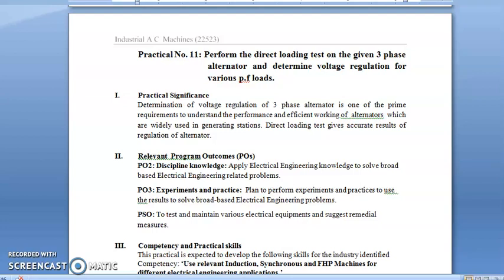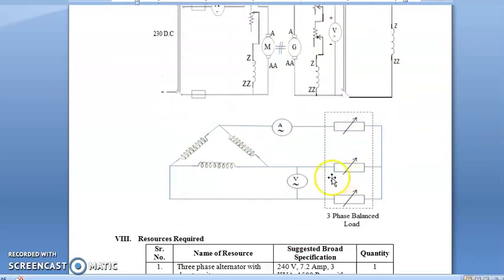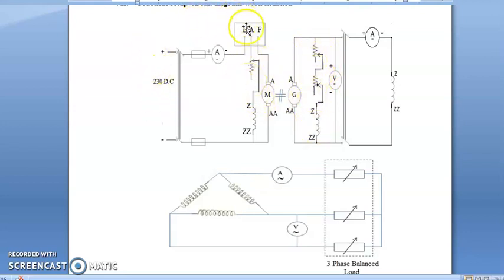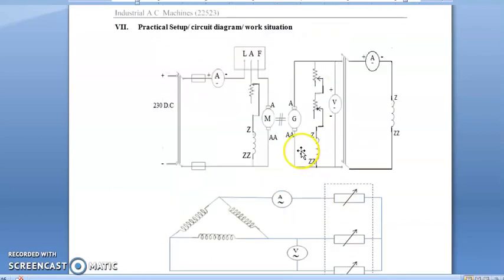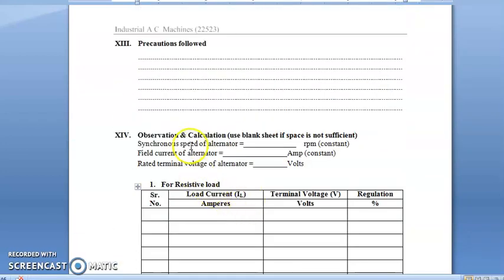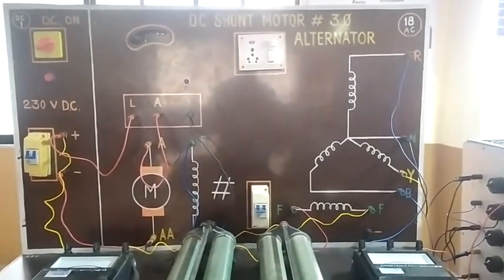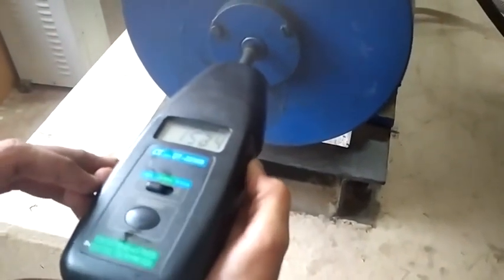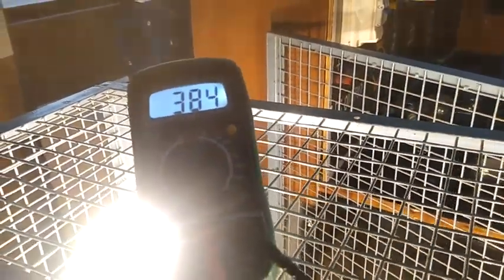Expt No. 11 AC Machine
Direct Load Test on 3-ph Alternator to determine Voltage regulations for various Power Factors